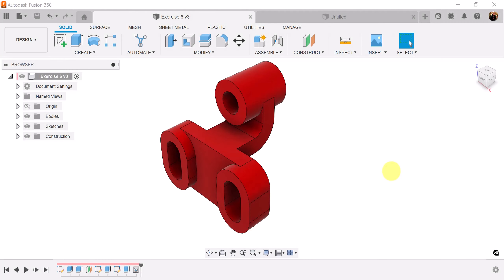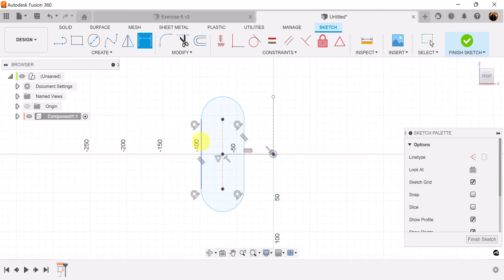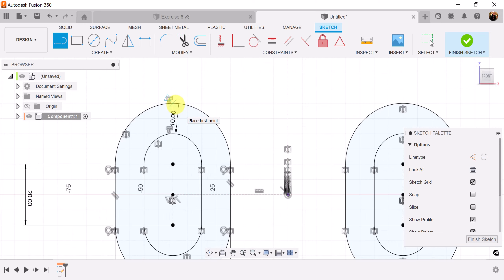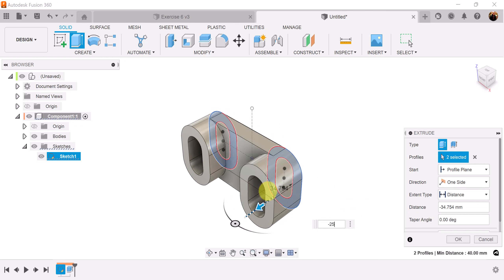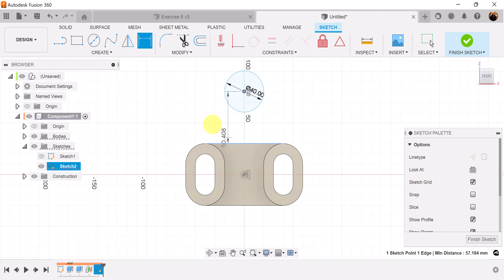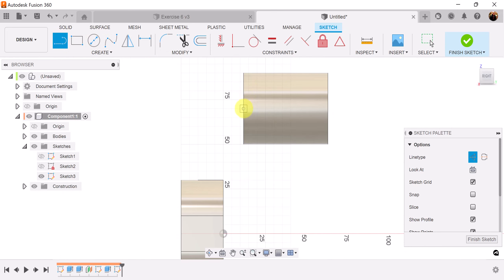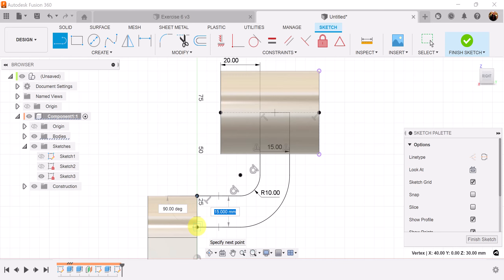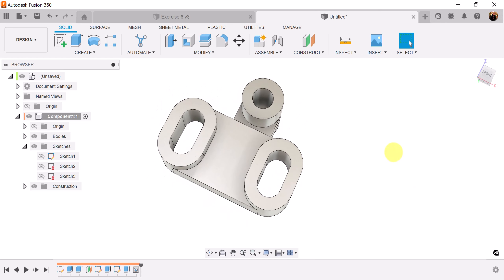Modeling in Fusion 360 I Rep no. 5